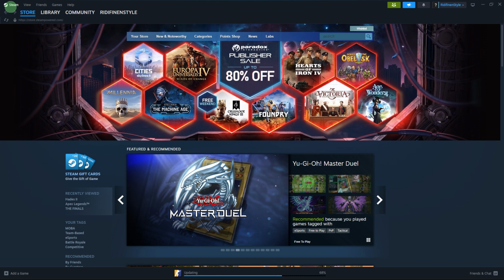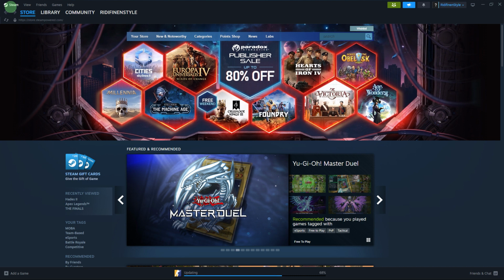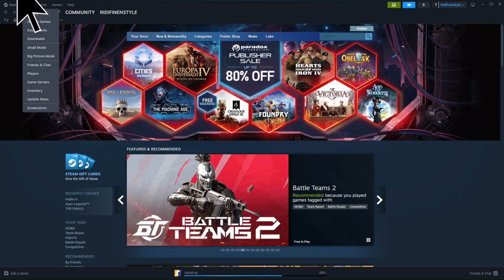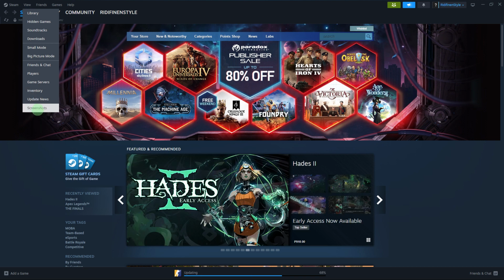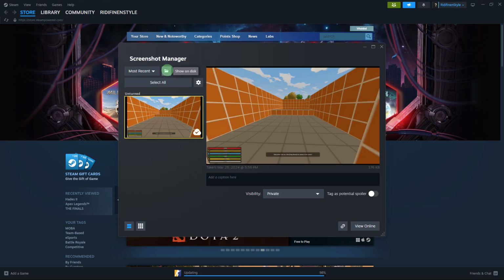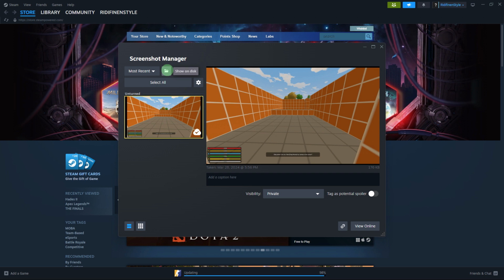How To Find Steam Screenshots On Your Computer (Quick & Easy)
This tutorial will show you how to find steam screenshots on your computer. Follow along and you will see how to view your saved Steam screenshots in just a few clicks.